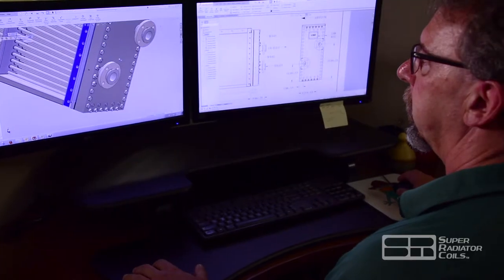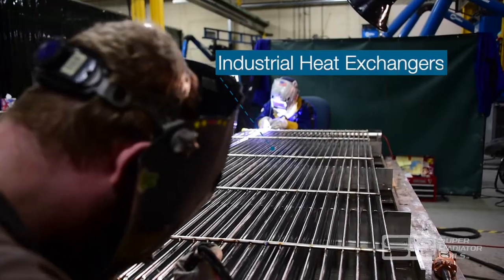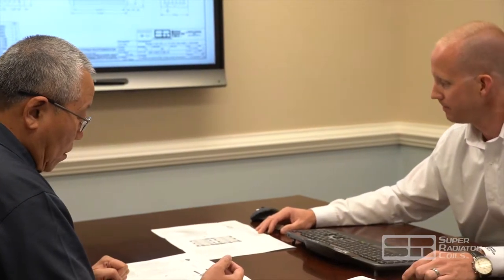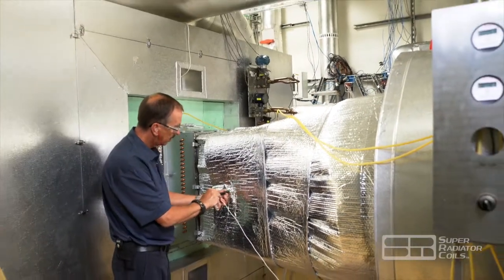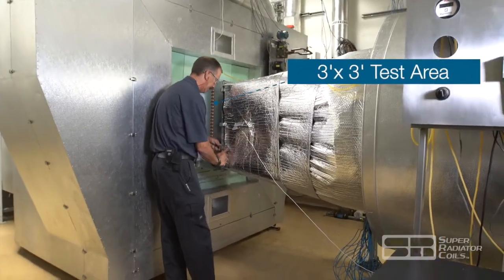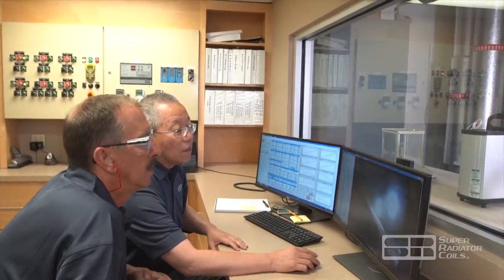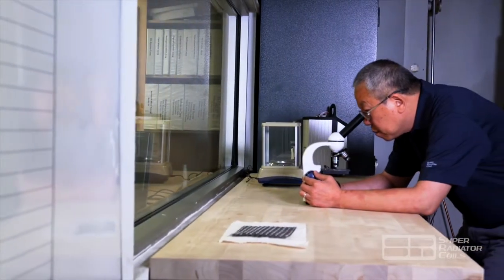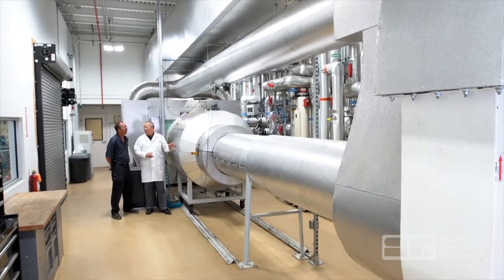Super Radiator Coils - Wind Tunnel Test Lab Video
Located in Super Radiator Coils’  Richmond, Virginia facility, this state-of-the-art wind tunnel test lab is capable of handling a wide range of airflows, temperatures, humidity, steam pressures and fluids. Separate fluid testing loops for: water, glycol, oil, steam, refrigerants and other fluids.

Super Radiator Coils utilizes this lab to prove new concepts and technology, verify coil performance, ensure that the Super Radiator Coils’ Enterprise coil selection program is up to date and validate customer designs under their specific condition.

Interested in learning how SRC's R & D capabilities can help improve the design and performance of your heat transfer equipment, contact one of our three divisions: Chaska, MN, Richmond, VA, and Phoenix.